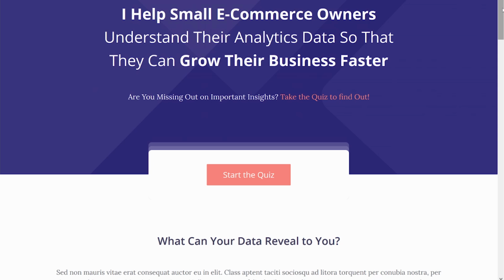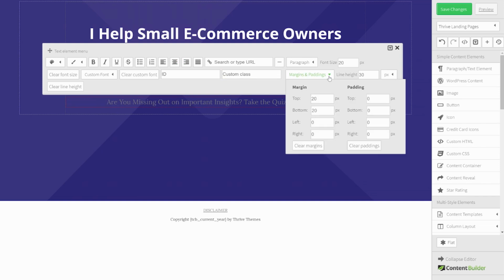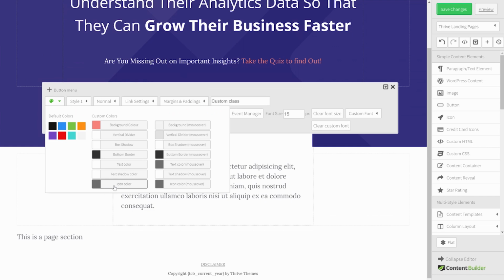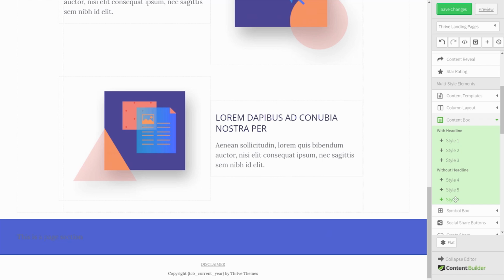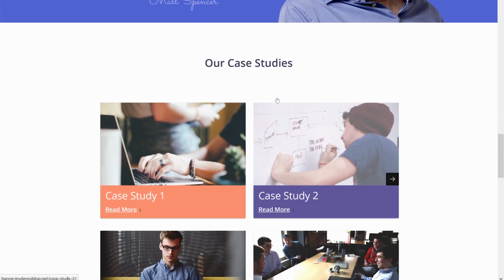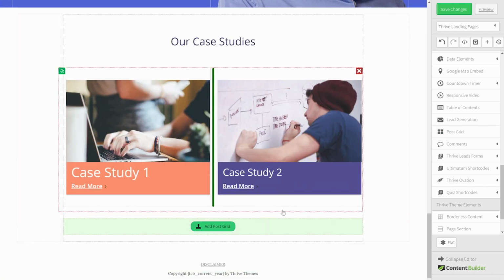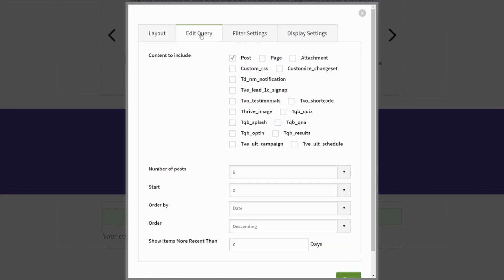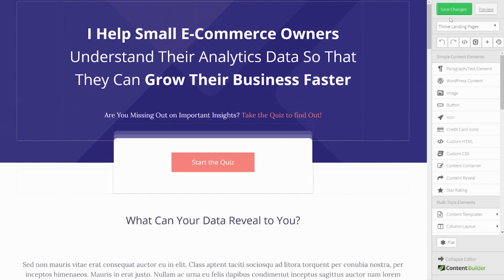How to Build a Homepage for a Consultant